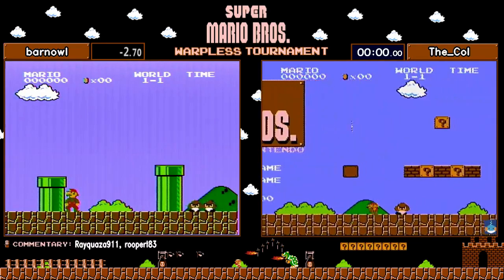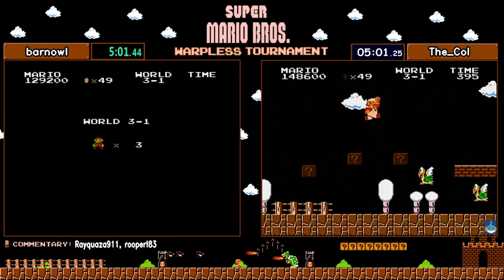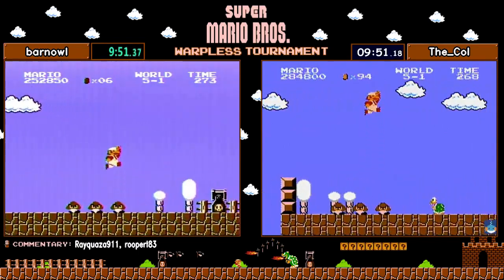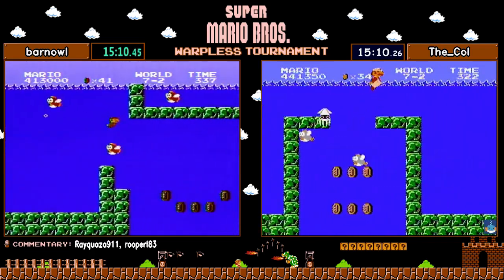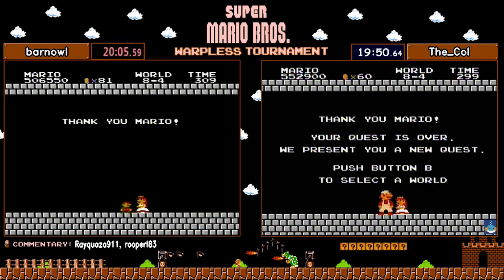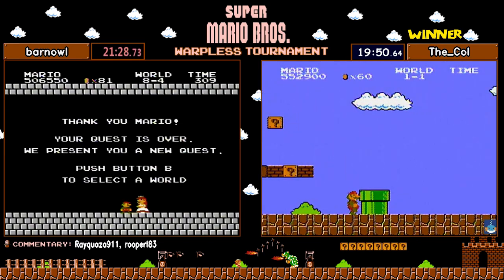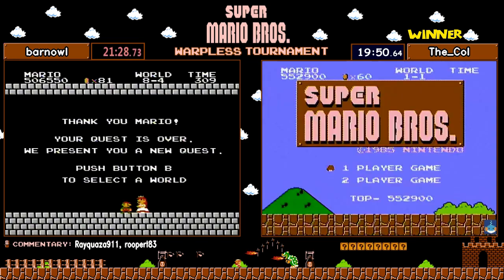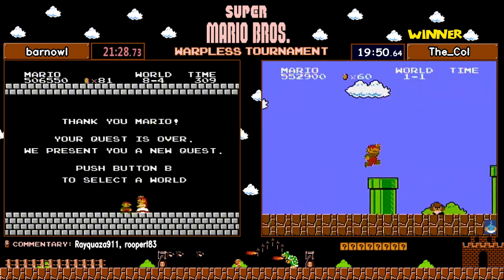barnowl vs The_Col. SMB Warpless Tournament 2018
Super Mario Bros Warpless Tournament 2018